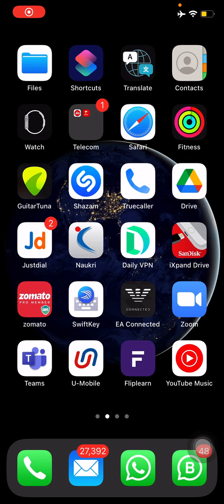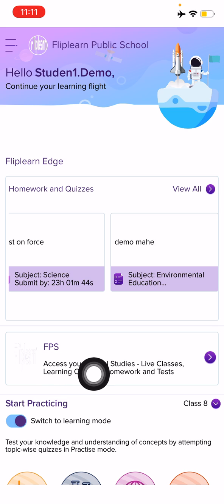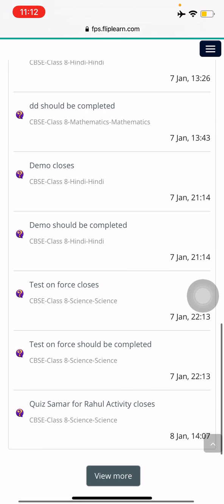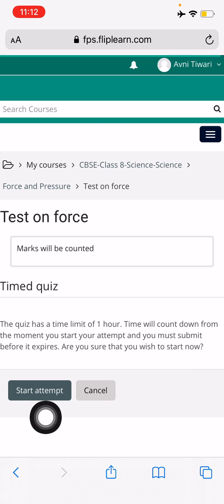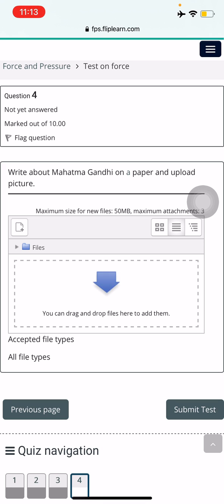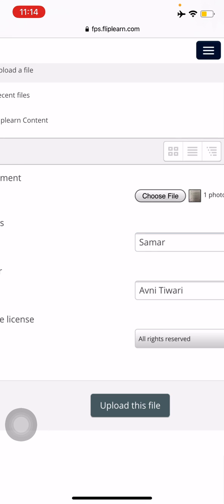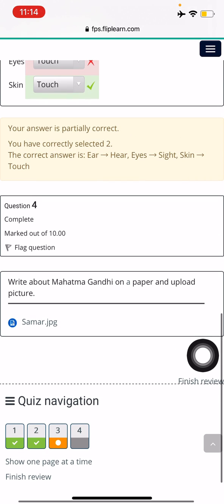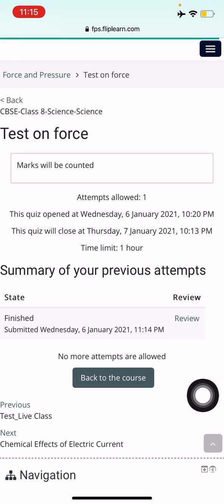How Students can View/Attempt the Test/Exam/Quiz assigned by their teachers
This video covers the following:
Where the students will find the Test in their app?
How will they attempt?
How will they see marks they have got on the test?